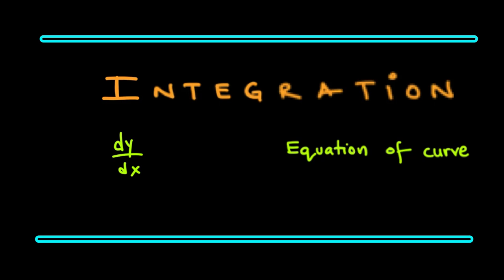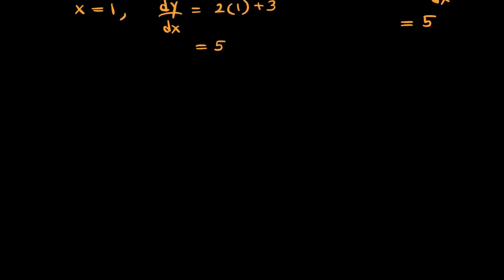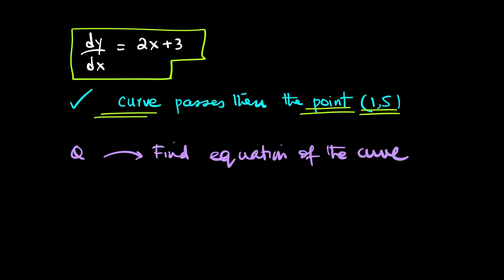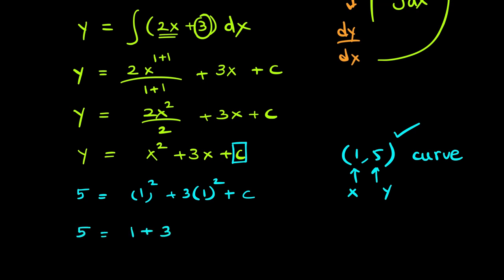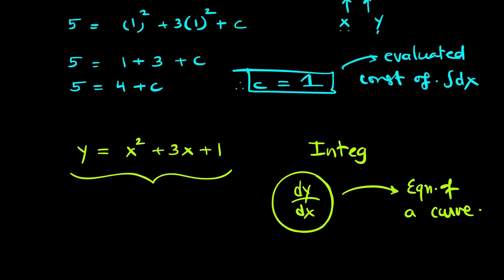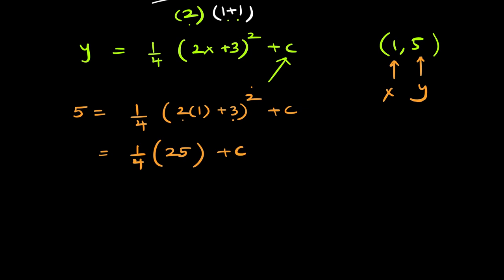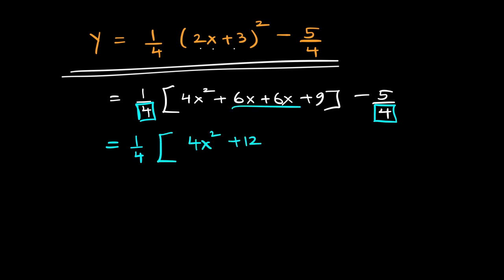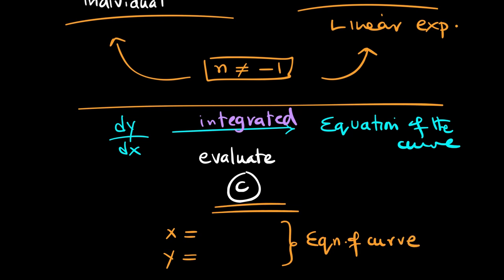Equation of a Curve | Integration | A Level Math P3 9709